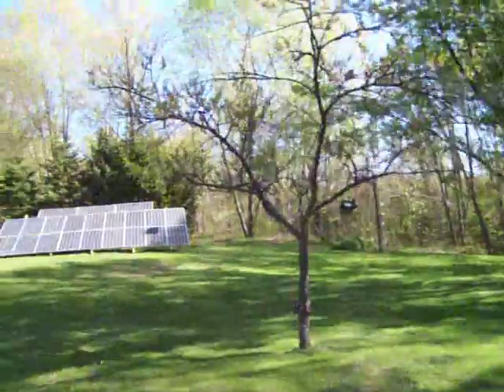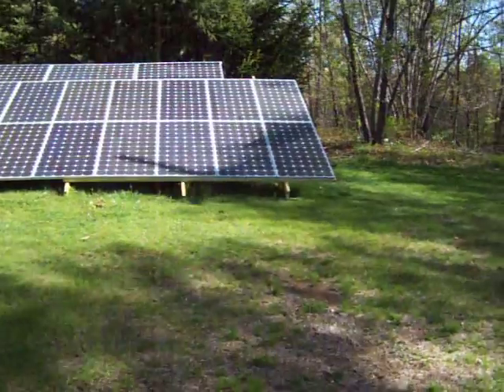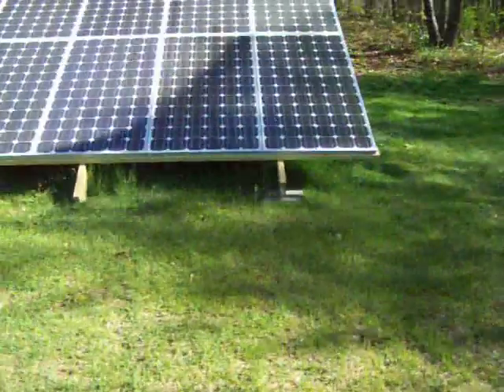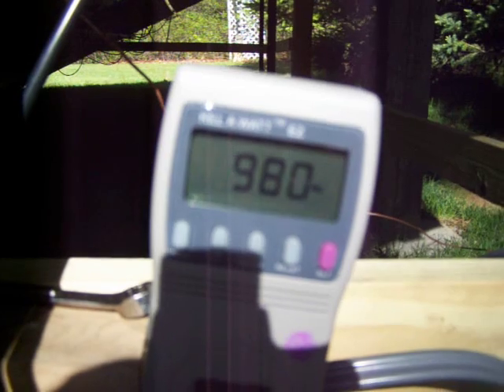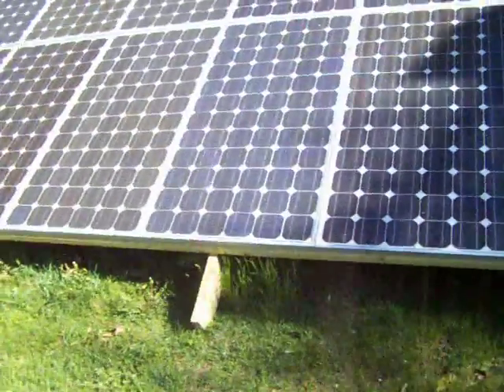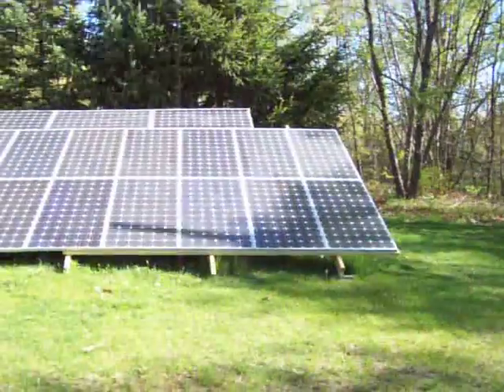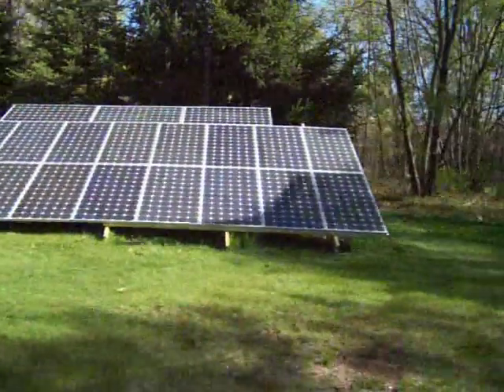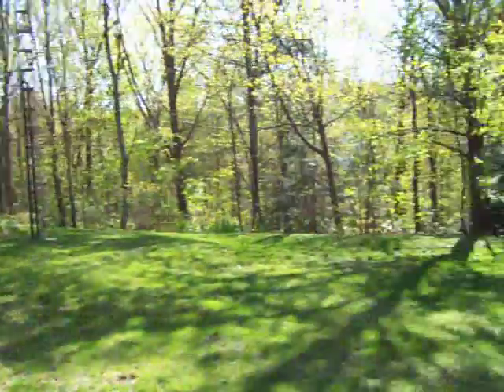wind and solar energy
This is a small video of  my wind turbine casting a shadow on my solar array